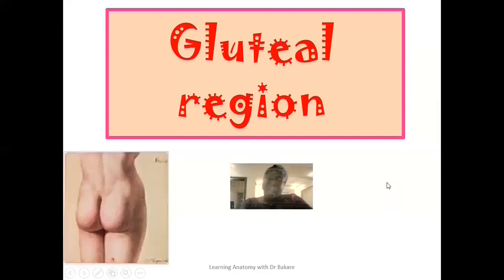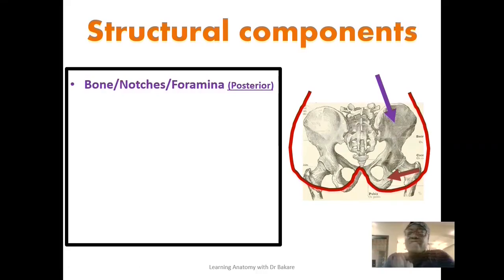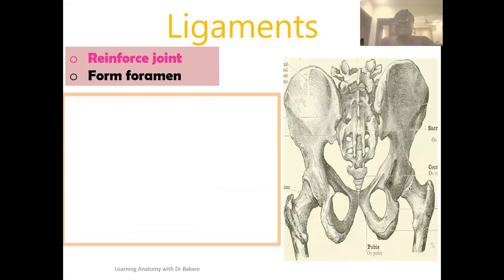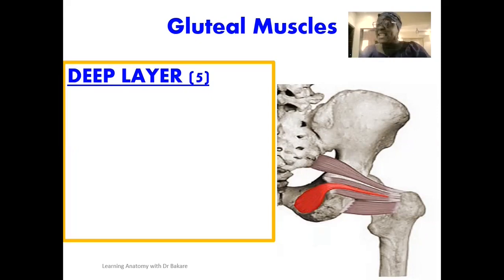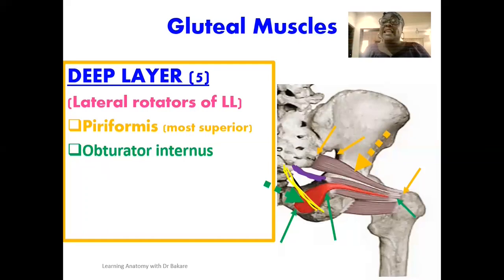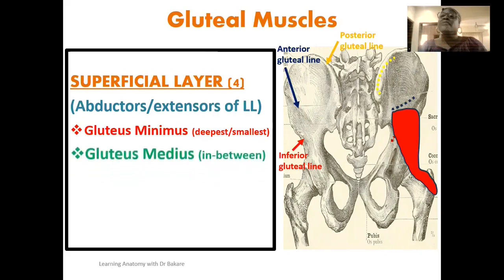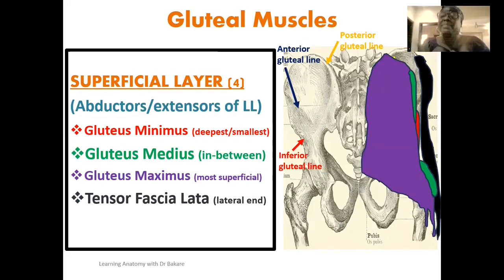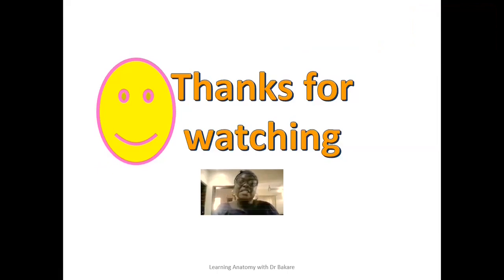Gluteal region // gluteal bony landmark, muscles, ligaments and neurovascular structures.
The gluteal region is the posterior pelvic region.